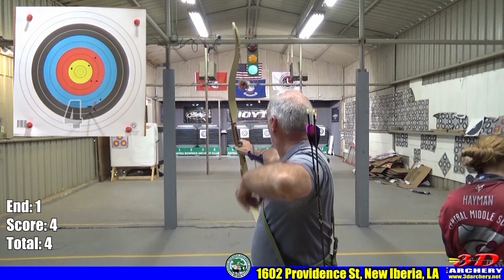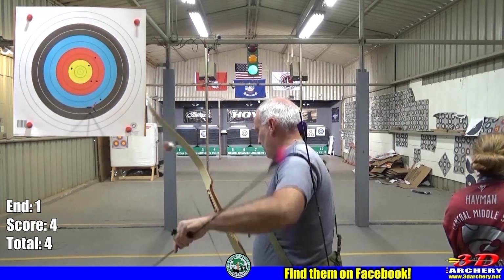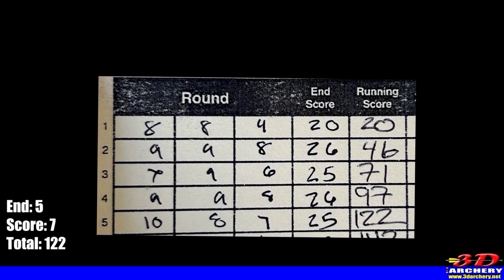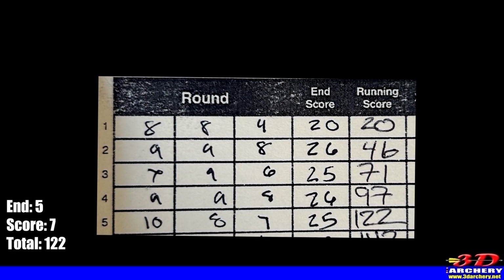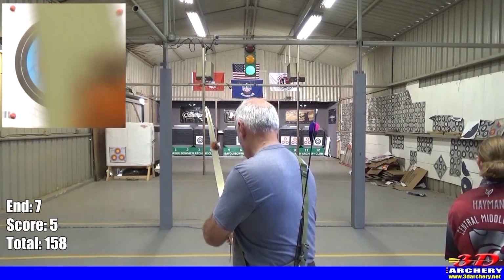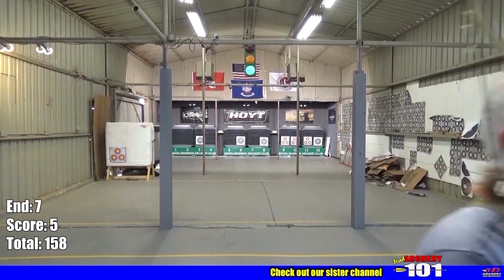Trad Archer Shoot an Indoor 300 Round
On a whim I decided to enter an Indoor 300 Round and use my 3D Set Up at the Bayou Bowmen's leg of the Shoot Your Way Across the Bayou Series.

Intro: 00:00
Set Up: 00:13
Shooting: 04:06
Review: 19:59
End Credits: 25:16